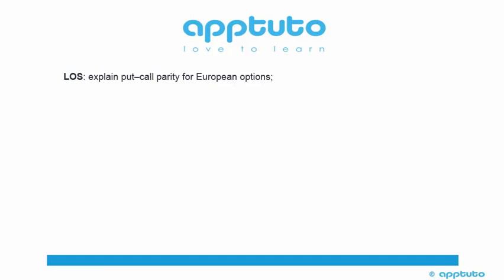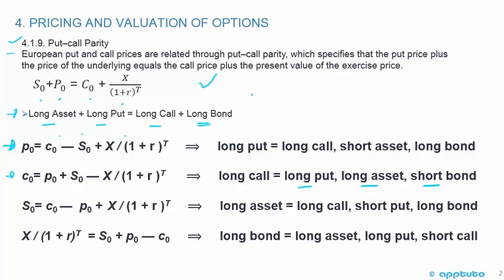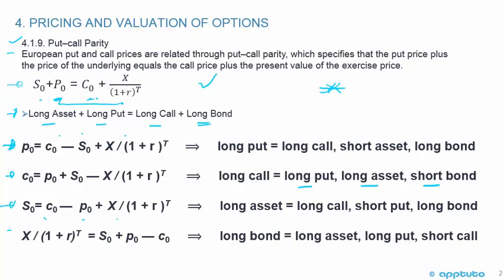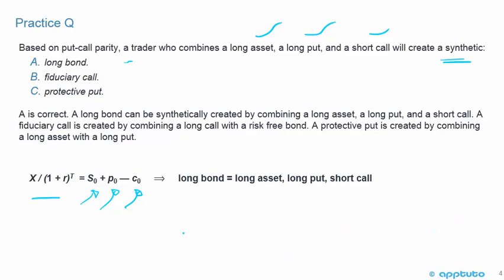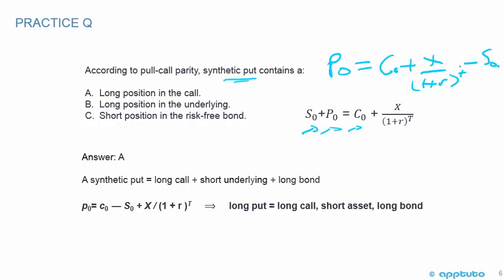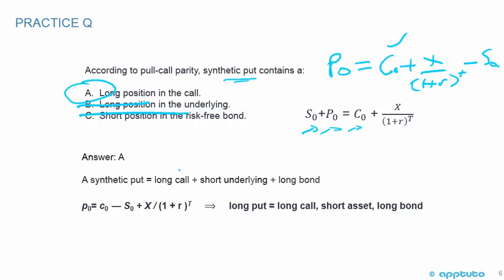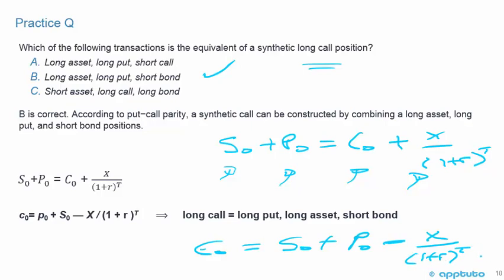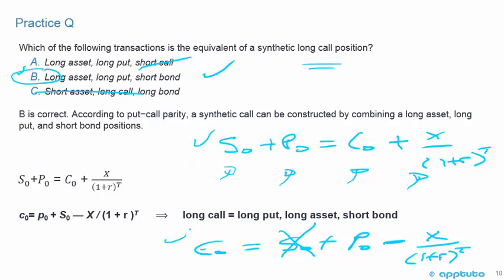explain put–call parity for European options;